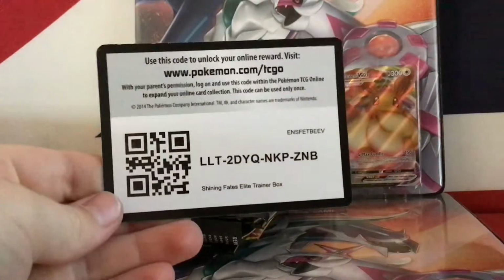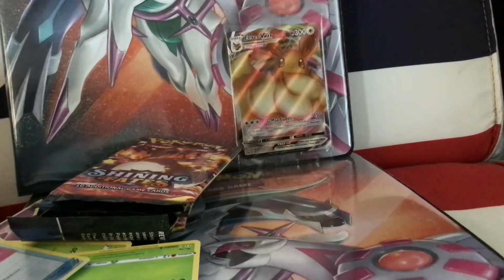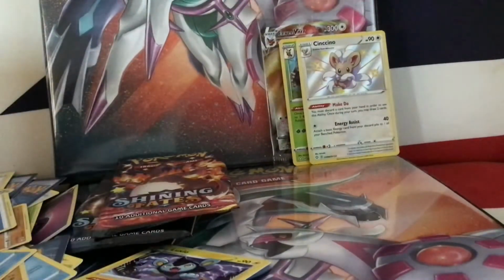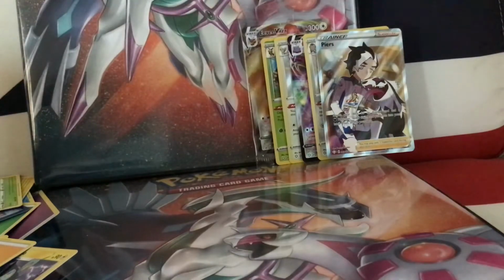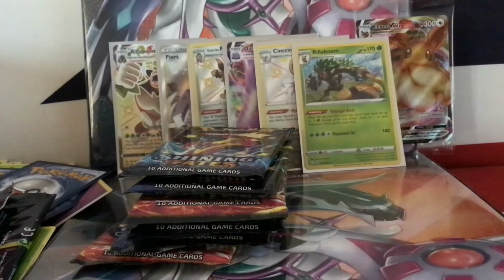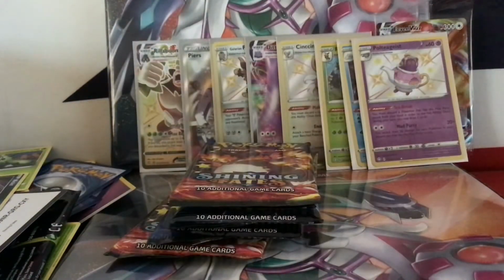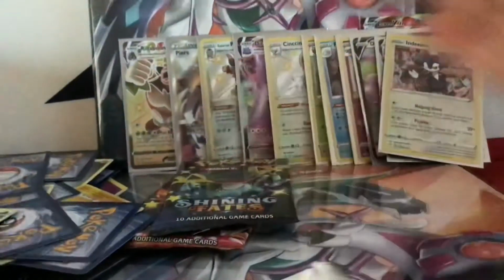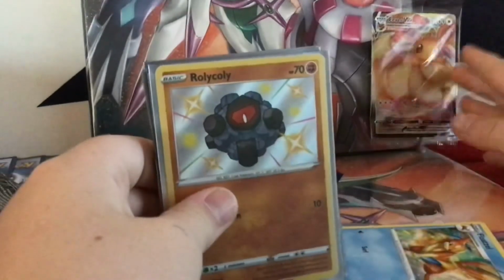SHINING FATES IS HERE!